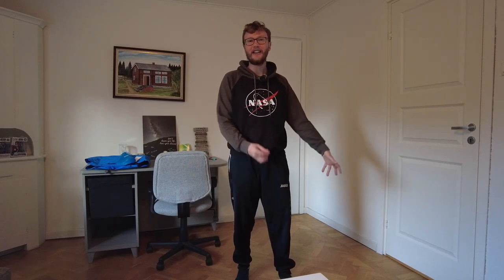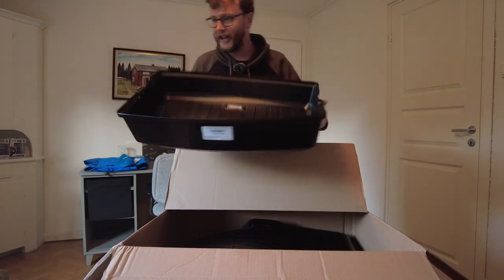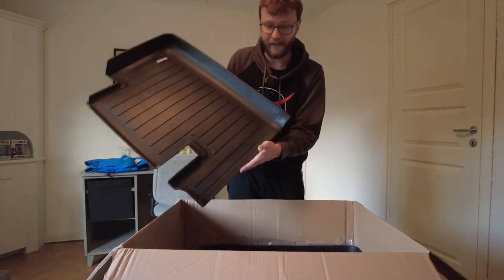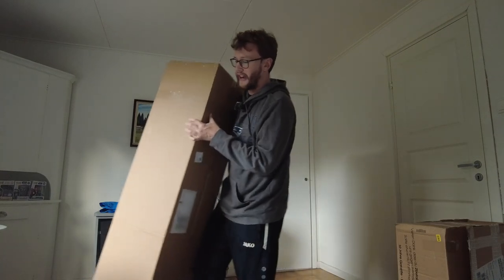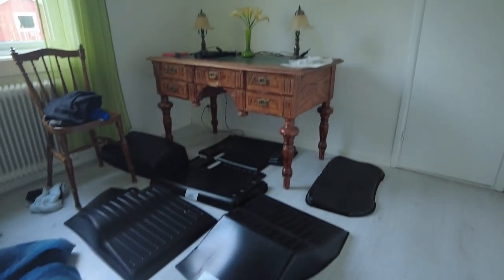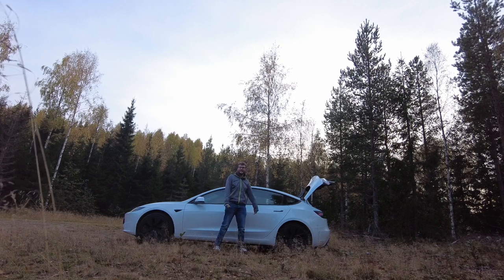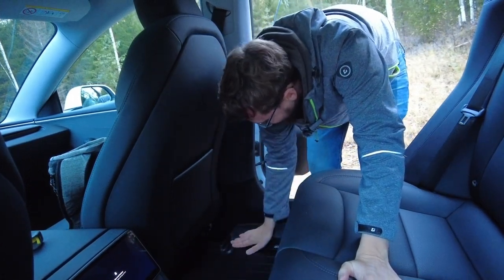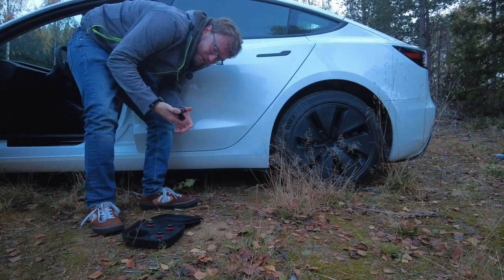What are the best floor mats for a Tesla Model 3 in Swedish Winter?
If you plan to buy a Tesla in the future and want to receive a discount of 11.400 SEK, use my referral With that you would also support me and my channel 🤗

I spent a lot of many to upgrade my Tesla Model 3 Highland for Winter. As the Tesla's own Velour Floor Mats are not the best option for wet conditions, I decided to chose the best rubber mats I know of: 2befair (@shop4tesla244) a german brand based in Hamburg that I was actually planning to work for, before life had other plans for me. Besides that there was also a order from TessiSupply, but check out the video to see why I decided for two stores.

Hello World,

My current dreams:
1. Buy or lease a Tesla to camp through Europe ✅
2. Go to Greenland on a Summer vacation
3. Make an Epadunk song
4. Step foot on Antarctica and get to know the few people working there
5. See a Polar Bear in Svalbard